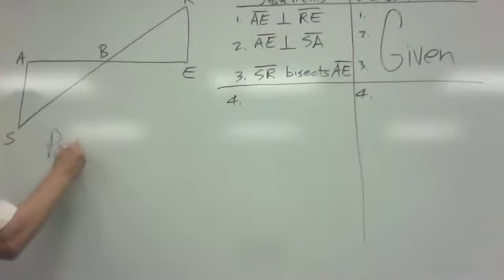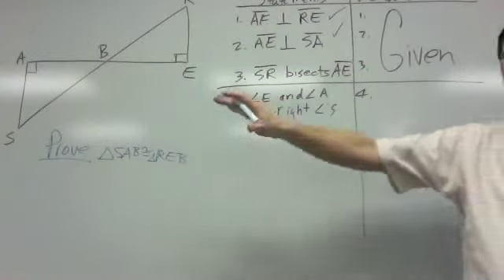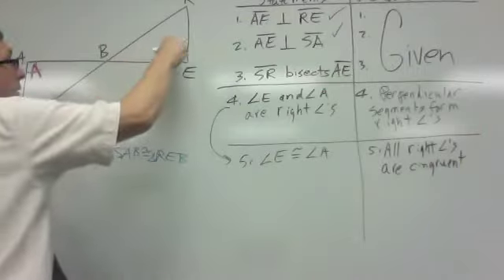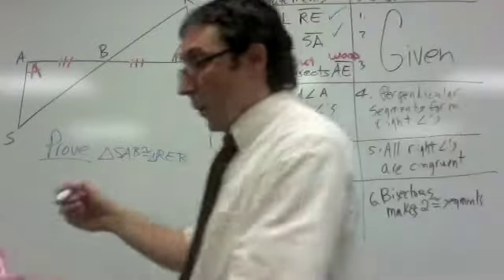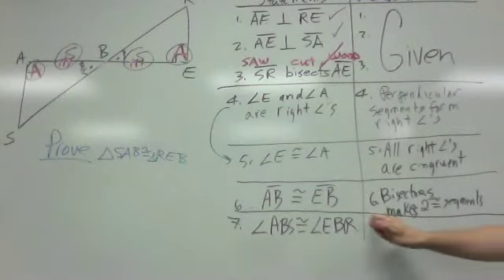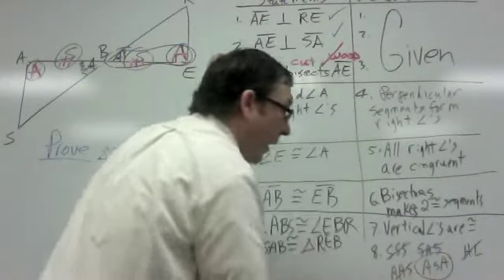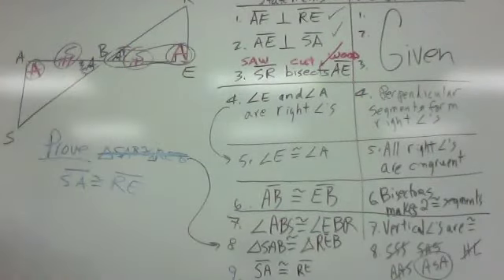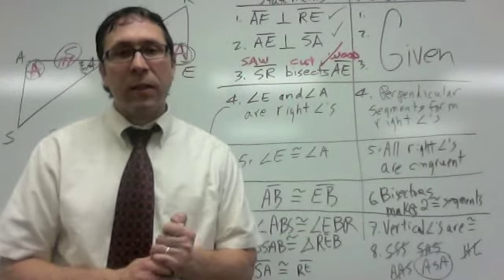The Week That Was Episode 5 Part 2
Two Column Triangle Proofs continued